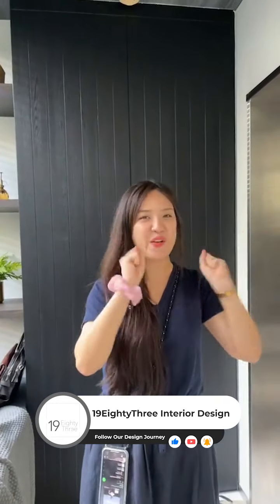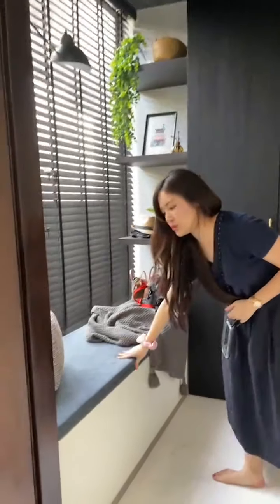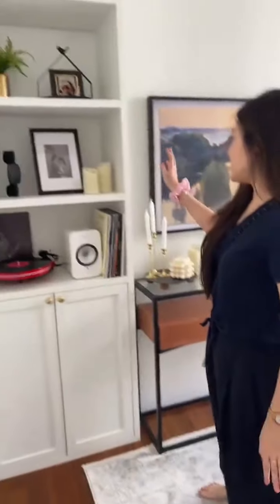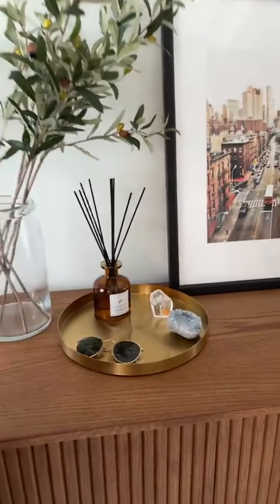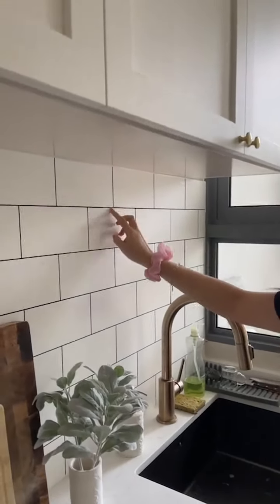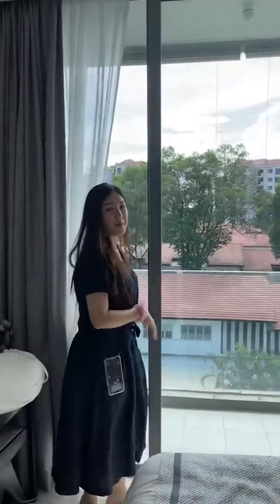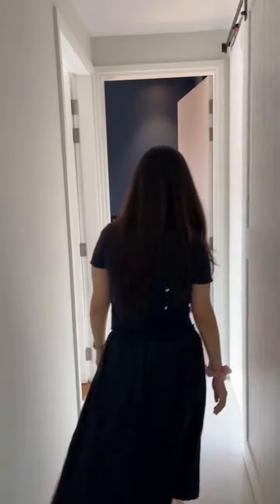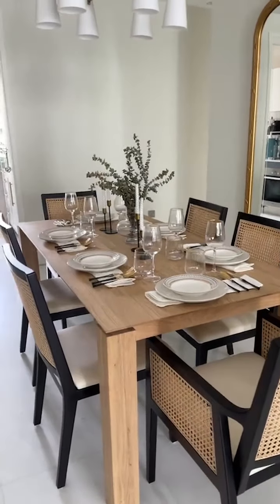This is an SG Condo?! Modern Classic Paris-Style Home Walkthrough | Full House Tour Interior Design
📱 Optimised for mobile viewing! 👉 We go on a tour of this Parisian-inspired home in Holland Village! ✨ Combine vintage-style furniture and styling with modern minimalism, and you’ll get a home that instantly whisks you away to Europe ✈️

In this video, designer Bow elaborates her motivation behind each design feature and detail for this modern classic 2-bedder condo apartment with a private lift lobby.

Stepping out of the lift, you’ll forget that you’re in Singapore! The elegant and dark foyer has the elements of a modern Victorian-esque home. Beyond the doors, however, the aesthetic shifts into a chic Parisian-style design.

Bow reimagined the floor layout, to create an impressionable yet practical living space, spacious enough for communal activities and dining. Complemented with a timeless nude colour palette, and wood and linen materials, the choice of vintage-looking furniture and decor add a classy flair to the modern apartment.

Make sure to check out the beautiful, gold antique mirror which is an instant centrepiece to the dining room!

Do you like such a European-style design? What are some of your favourite interior design themes? Share with us in the comments below!

[Originally an IG Live video by 19EightyThree]

Interior Design by Bow Khoo
Project Management by Cloverspace

⬇️ Follow us for more interior design inspiration

⚡ Ready to embark on an epic design journey with us?

👉 Looking for fulfilment in your career, and have an interest in the ID industry? 👀
We’re hiring for both designer and project manager positions!

ABOUT 19EIGHTYTHREE
19EightyThree is a passionate interior design consultancy based in Singapore delivering bespoke homes for you.